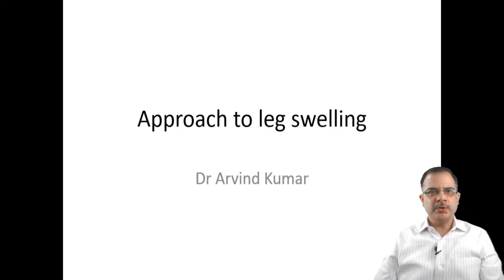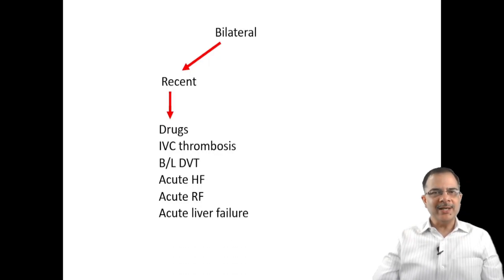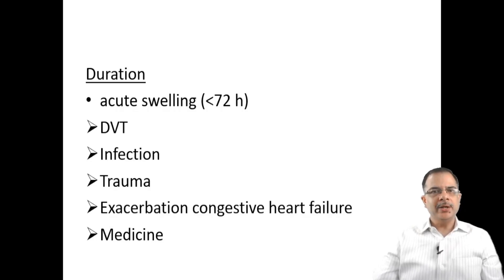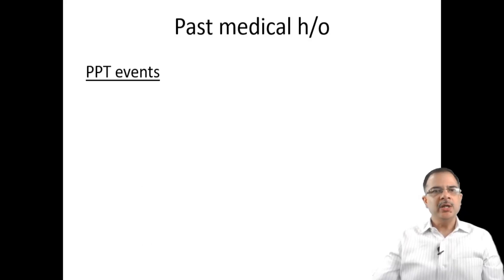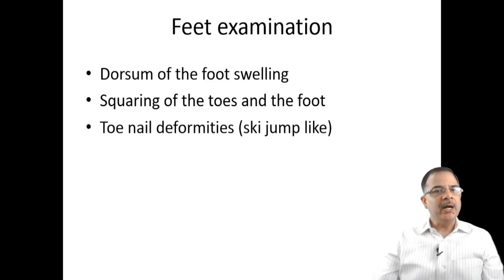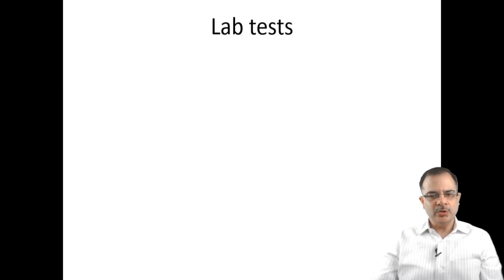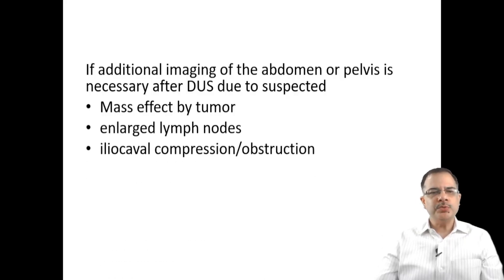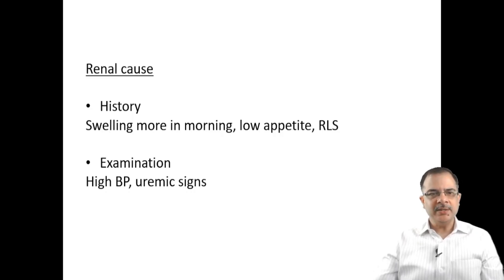Approach to leg swelling | General practice | Dr Arvind Kumar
Welcome to our comprehensive guide on mastering the clinical examination of leg swelling! In this video, we delve into the systematic approach every intern, general practitioner, and medicine resident should adopt when faced with this common clinical scenario.

From understanding the differential diagnosis to honing your physical examination skills, this video covers it all. Learn how to differentiate between edema, lymphedema, venous insufficiency, and more through detailed clinical examination techniques.

Key Topics Covered:

Differential diagnosis of leg swelling
Importance of history-taking
Physical examination tips and tricks
Recognizing red flags
Diagnostic investigations and when to order them
Whether you're a medical student, intern, or seasoned practitioner, this video will enhance your ability to evaluate and manage leg swelling effectively.